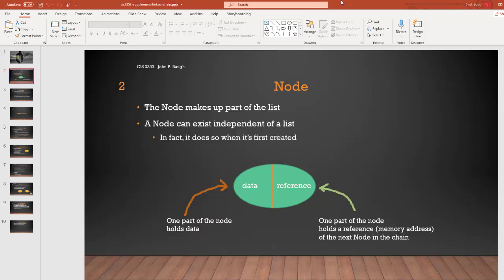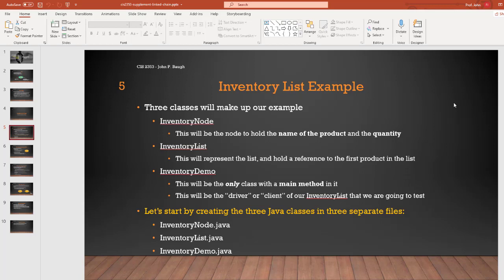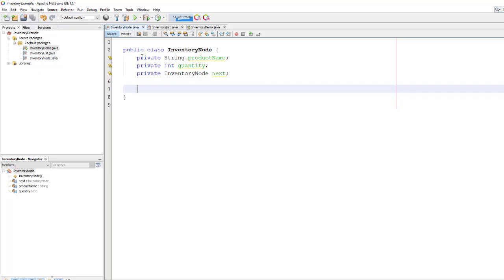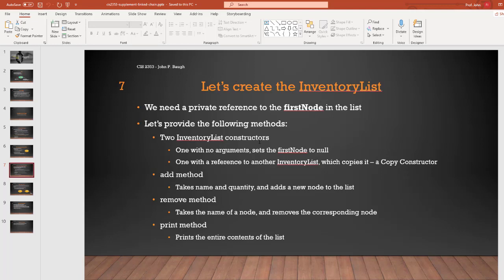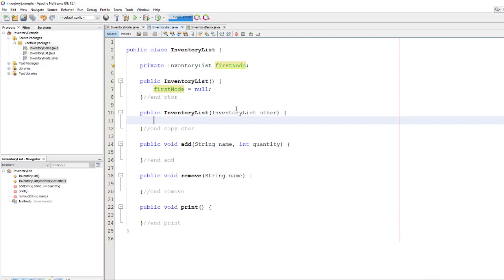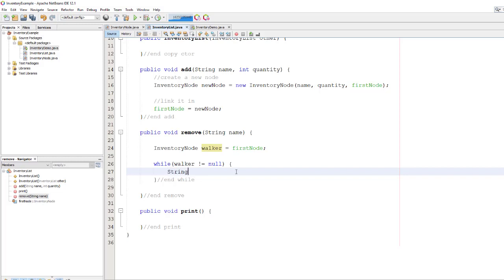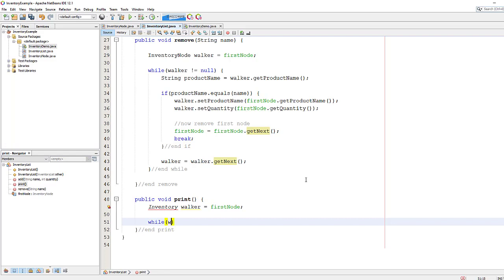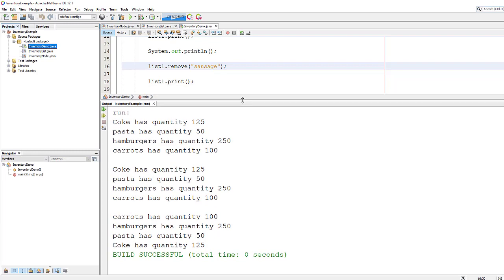CIS 2353 - Supplement - Linked Chains (Inventory List)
Supplemental lecture material to demonstrate a linked chain - implementation and in action.